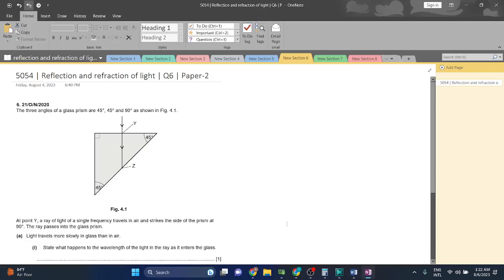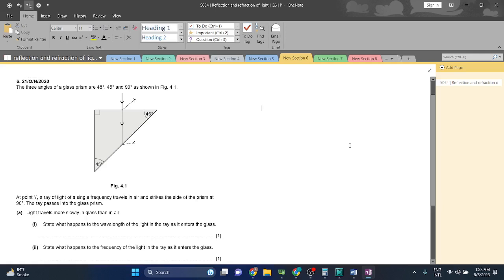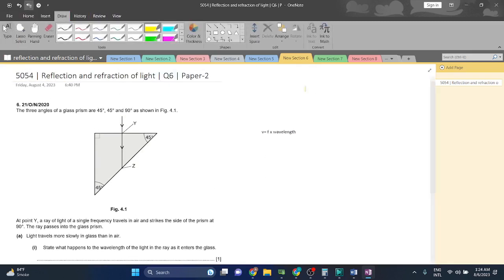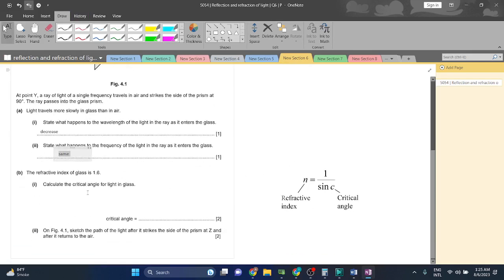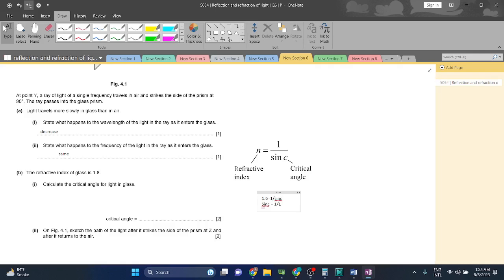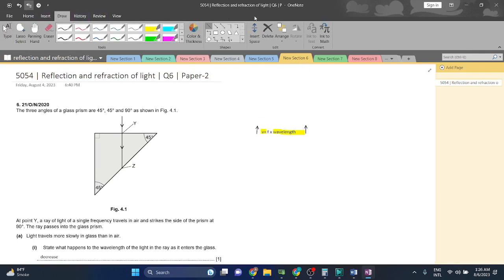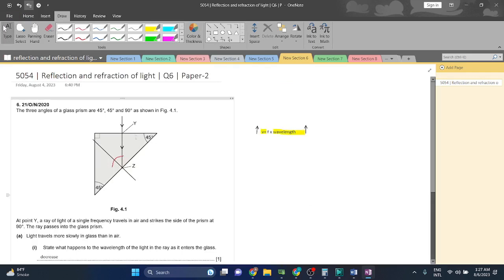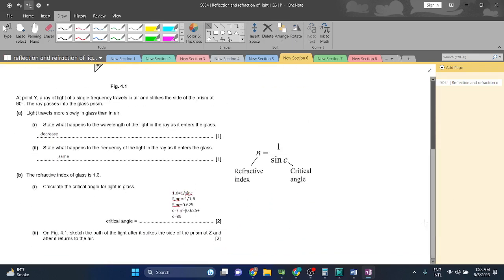5054 | Reflection and refraction of light | Q6 | Paper-2